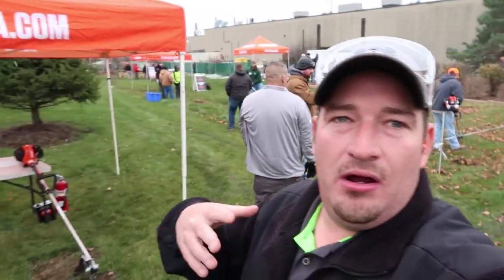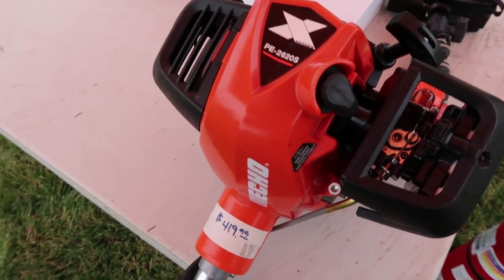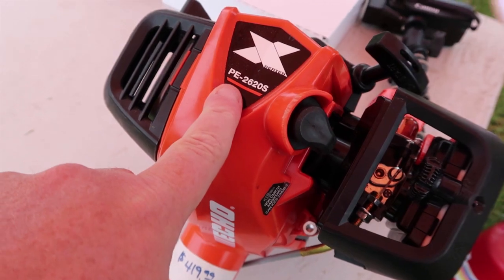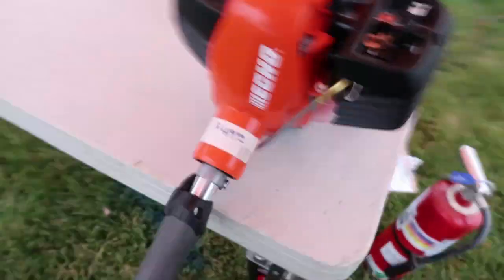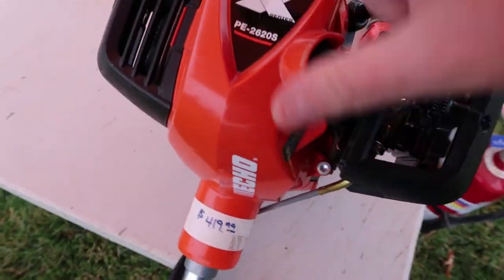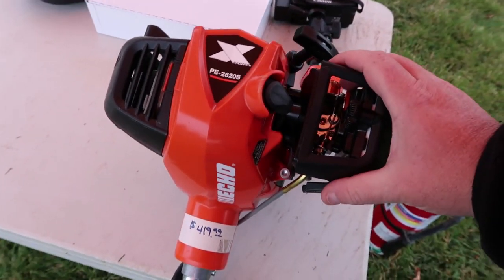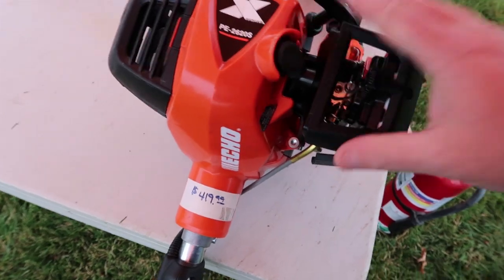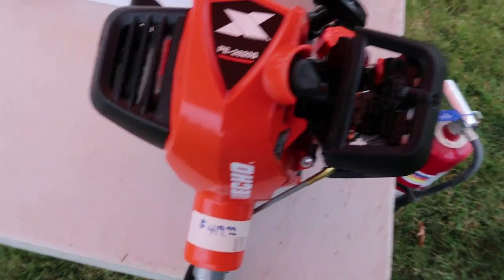New ECHO 2620S Straight Shaft Edger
I Was sad when i found out that ECHO was discontinuing the 266s as it was there only straight shaft edger. But now they have came out with a better version. Hooray!! The New and improved has a better and stronger engine. Welcome the PE-2620S as part of the Xtreme Series.

►Editing Programs

2018 Toro Z Master 3000 Series 60"
2017 Toro Grandstand 48"
2017 Toro Timemaster 30"
2016 Toro Personal Pace 22"
ECHO PB-8010T
2 ECHO PB-770T
ECHO SRM-2620
ECHO SRM-2620T
ECHO SRM-280T
ECHO SRM-3020T
ECHO PAS-280
ECHO ES-250
ECHO PB-2520
ECHO PE-225
ECHO PE-266S
ECHO HC-152
ECHO CS-590
2018 Load Trail 7x16 Trailer